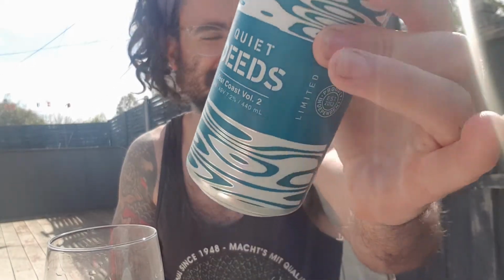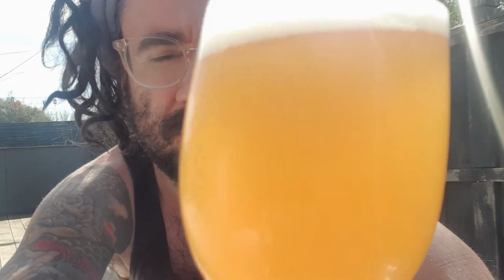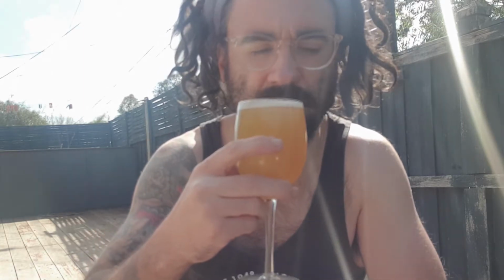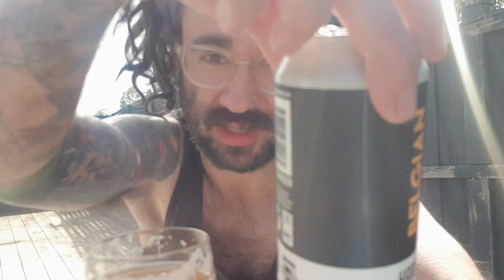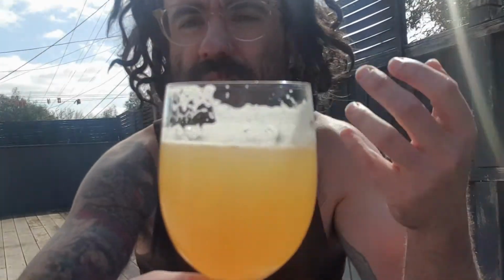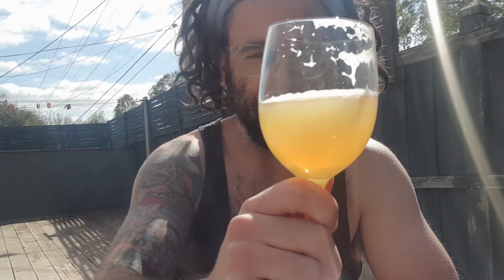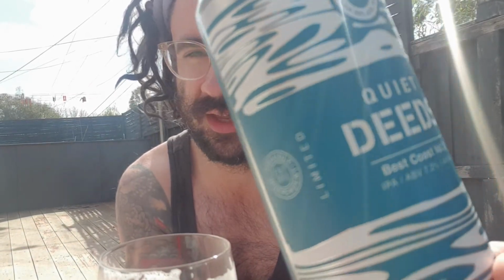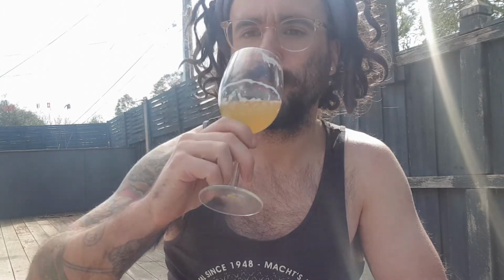Deeds Brewing Quiet Deeds Best Coast Vol. 2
Best Coast Vol. 2
It is time to get yourself down to the Best Coast with this bold IPA in tow. Big additions of some of our favourite hops make for a punchy, fruity, and somewhat resinous experience. With the surf gently lapping against the sandy beach, sit back, rest your eyes, and relax.